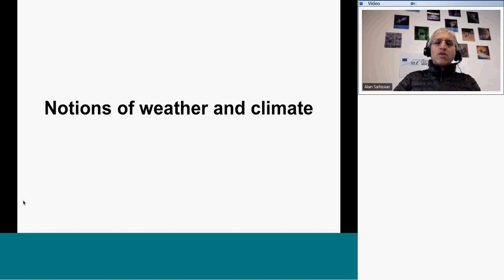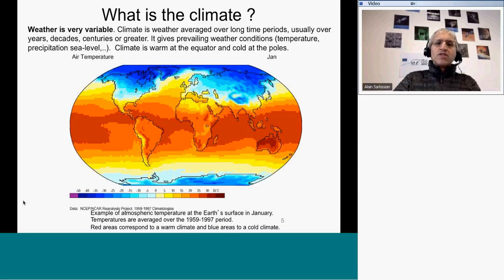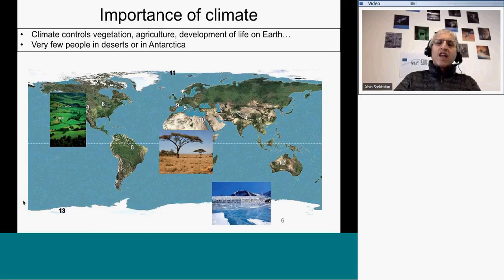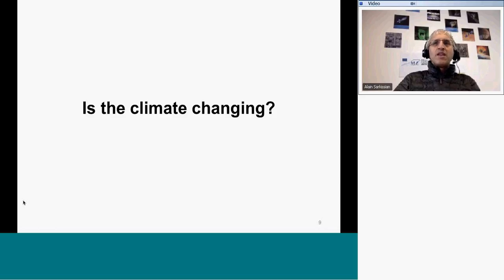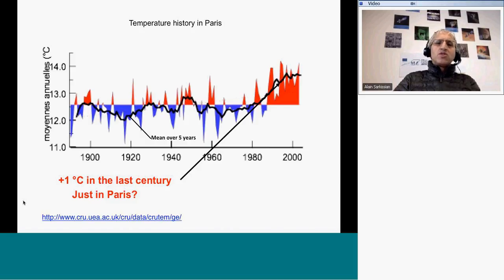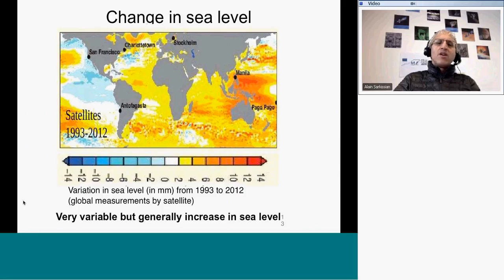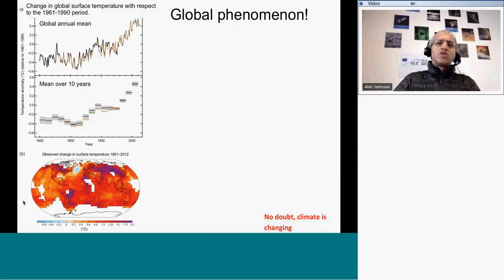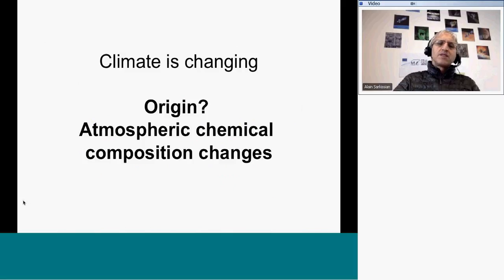2a Climate movie based on presentation